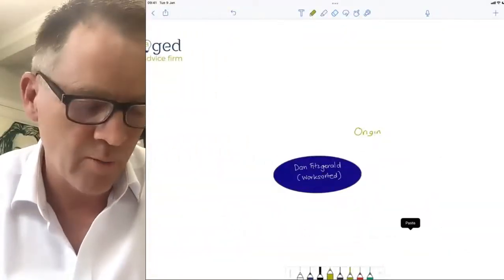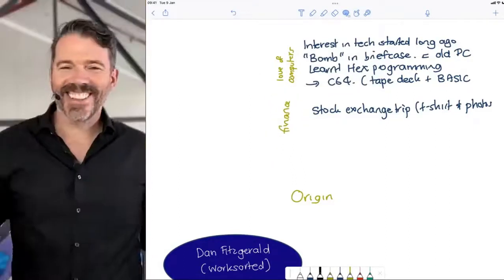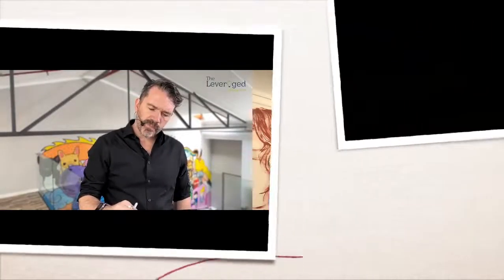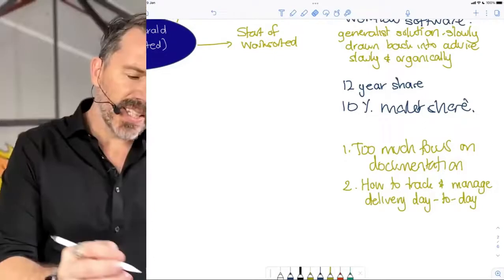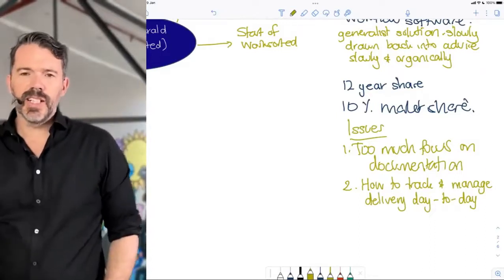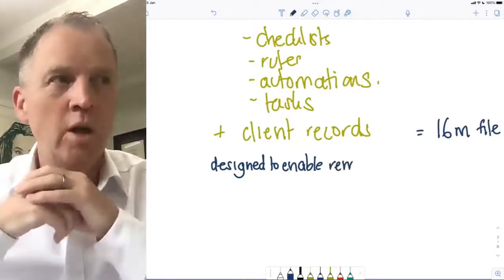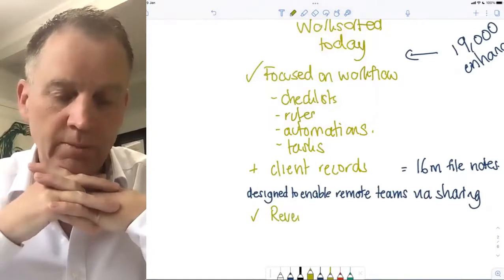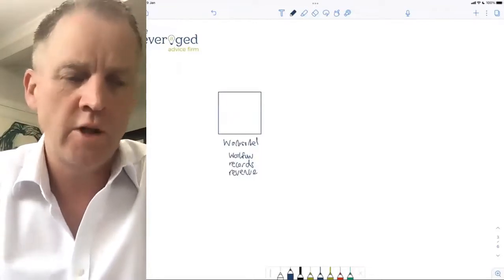The Story Of Worksorted With Dan Fitzgerald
Continuing our theme of 2022 in looking deeper into the technology solutions available to advice firms in 2022, my guest in this Masterclass is someone who will be known to many of you.

To say Dan has quite a pedigree in financial services would be an understatement. He's held a number of roles at a variety of well-known financial institutions, but the tech journey begins in 2004 with a tool those of you may recall called OLICC.

For the last decade-and-a-bit though his passion has been split between supporting growth in training organisations with Weworkbook, and helping advisers achieve greater efficiency with Worksorted.

If you know the latter name but not the tool itself, what you need to know is it's one of a number of software tools seeking to solve the operational challenges faced by advice businesses in a slightly different way to others.

In this Masterclass, we'll dive deep into:
- the story behind Worksorted
- provide insight into the issues it's focused on helping practices address
- the tech stack it works best with

If you've wondered what's out there but struggled to get to the heart of whether Worksorted is right for you, lend me an hour and I'll give you back the insight you need.

Join our list and get the latest best practice insights in your inbox every fortnight